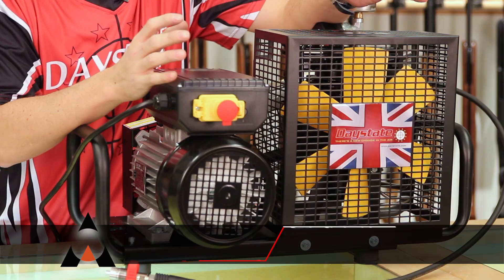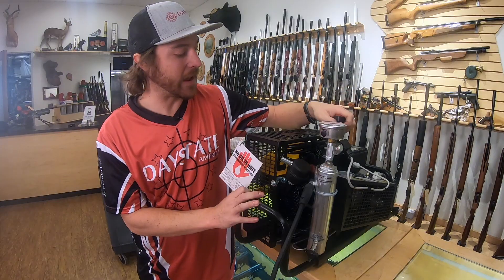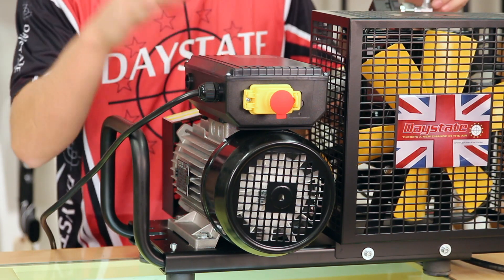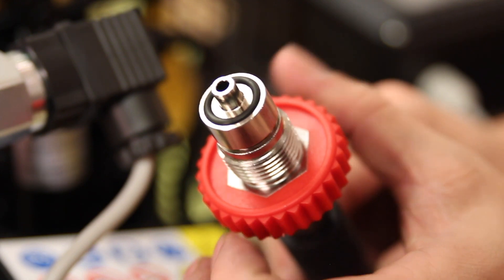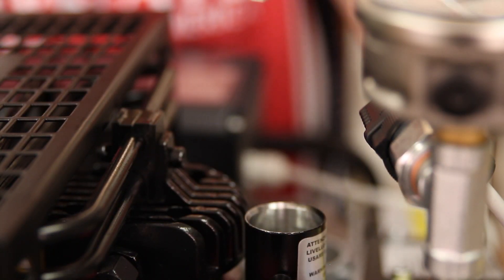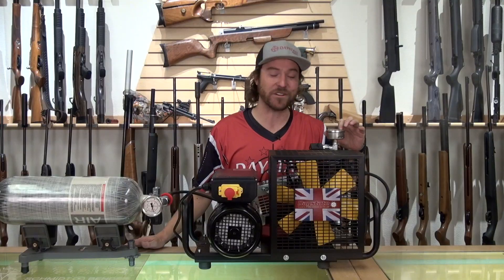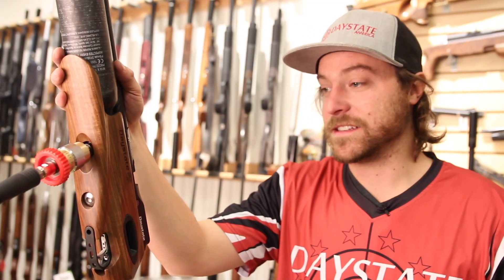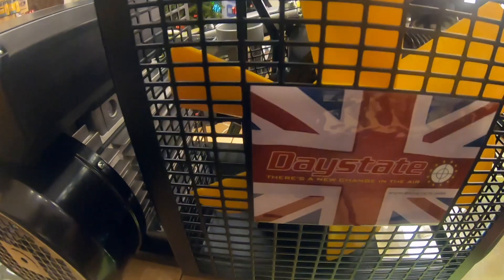Daystate 4500psi 110V Compressor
The personal compressor market intended for airgun use is represented by many models coming from both Asia and Europe. These 4500 psi machines perform with speed and offer a lifetime of clean, dry compressed air. The increasing demand for a high quality, affordable, 110-Volt, European-made unit has prompted the development of Daystate's newest compressor offering.  The all new Daystate low consumption or LC110 model is the finest European 110-Volt compressor available. The LC110 can be powered by any residential 15 amp outlet making this unit perfect for the garage or home office. Daystate has designed the LC110 to be lightweight and quiet for the best in portability and use in all environs. Filling speed is fast for such an affordable and small compressor, filling a 75 cubic foot carbon tank from empty to 4500 psi in a tick over one hour. The air cooled system requires only oil change service to keep running in top order for years on end. The noise level and running cadence is a pleasing “thump thump thump” from the compressor's three cylinders. Bleeding petcocks make for easy moisture removal and a teapot style blow off is set at 4500 psi.  The Daystate pressure blow off adapter can be added as an option so that direct filling to an airgun is made safely possible. The new LC110 Daystate compressor is the latest in an already established line of high quality, high pressure air solutions.